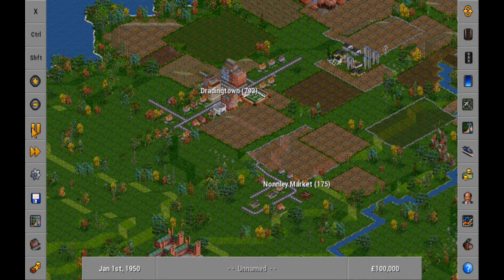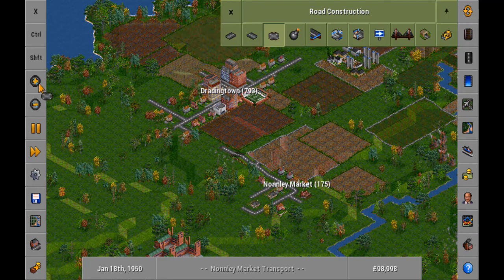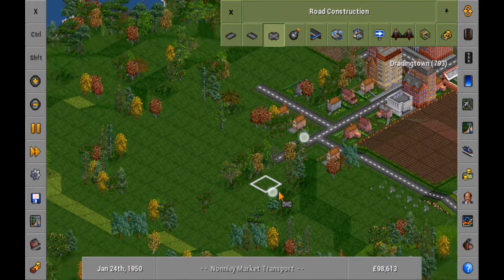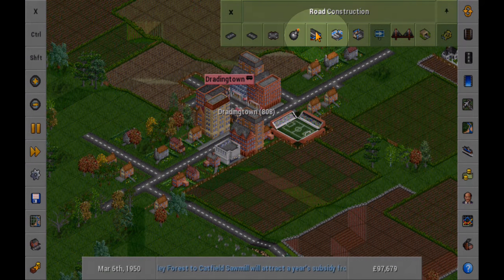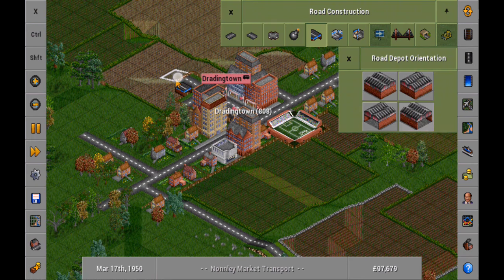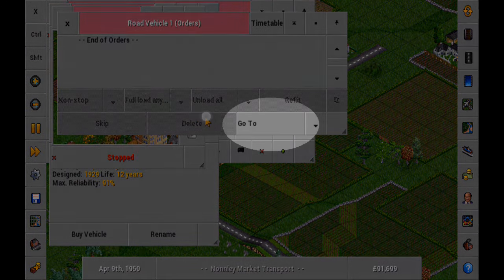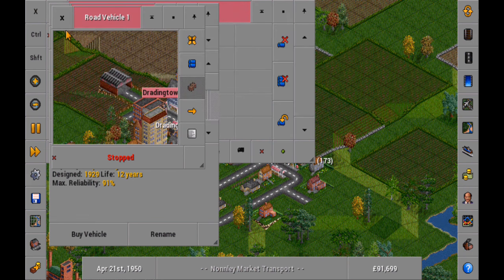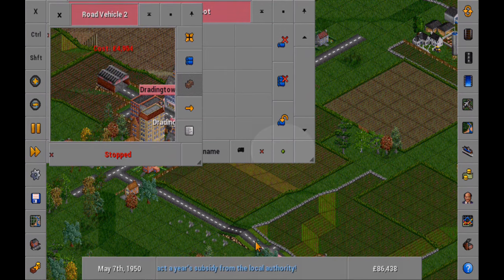OpenTTD bus tutorial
If you can do a voice-over for this video in your native language, please post a link in comments, and it will be added to the next OpenTTD release.